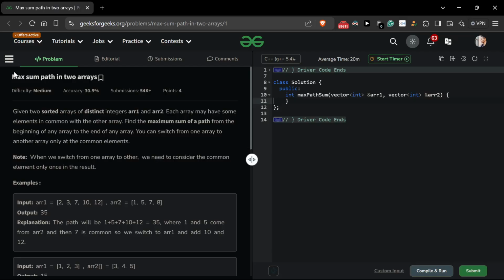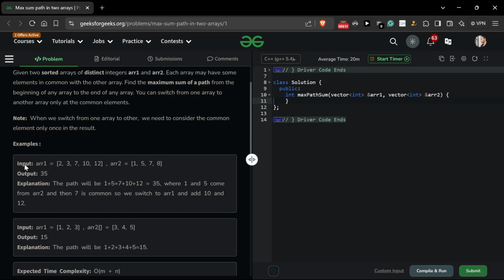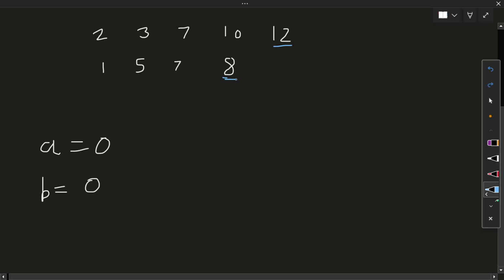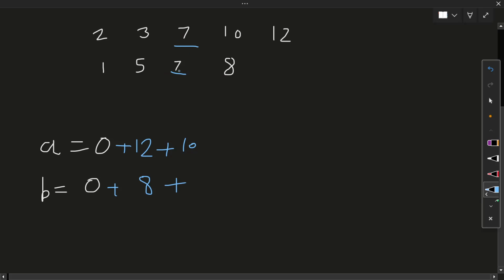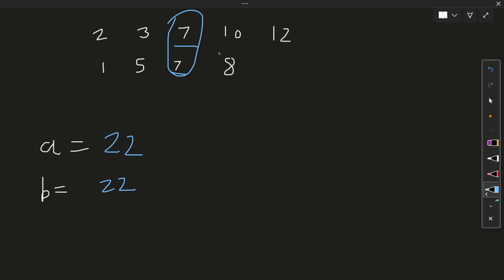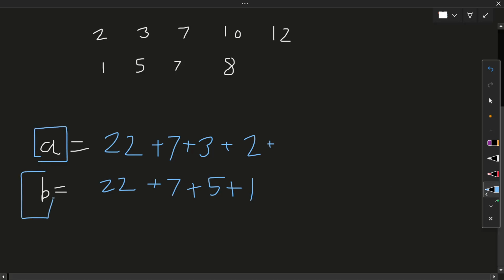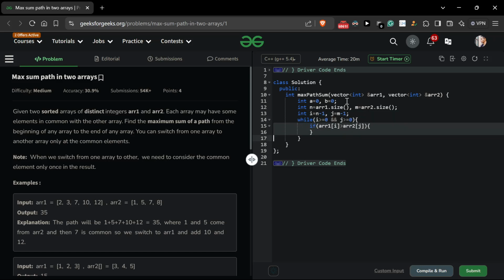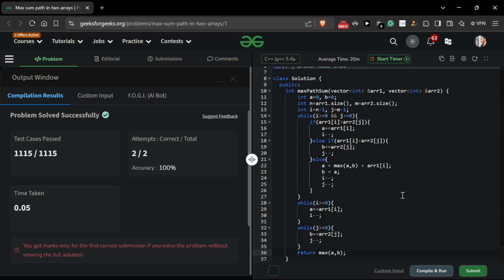POTD- 01/09/2024 | Max sum path in two arrays | Problem of the Day | GeeksforGeeks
Timestamp:
00:00 - Explanation
01:10 - Approach
05:00 - Code